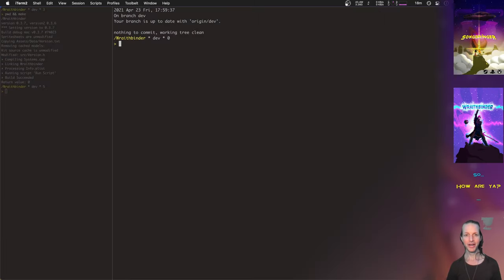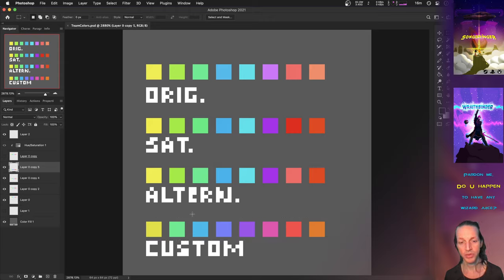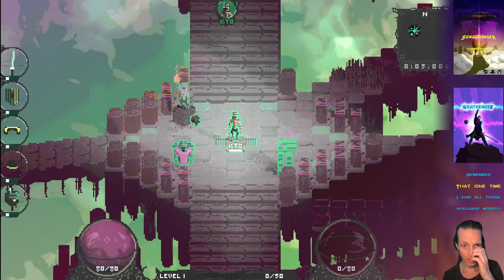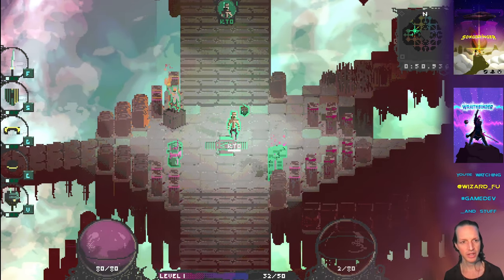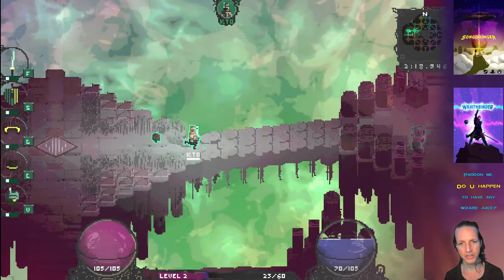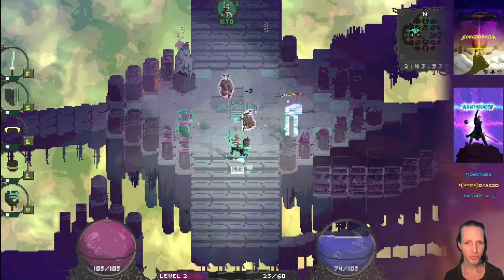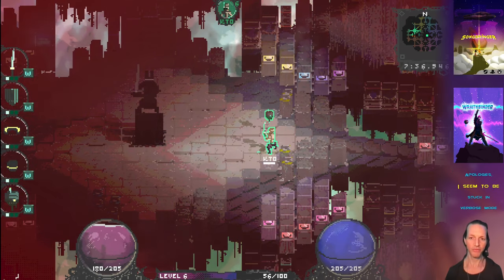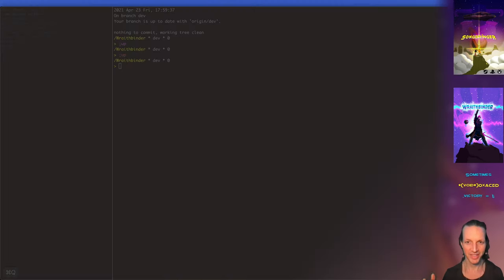More Impactful Impacts - Wraithbinder Dev Ep180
Developing the multiplayer Songbringer spinoff game Wraithbinder. Today: creating more impactful impacts.